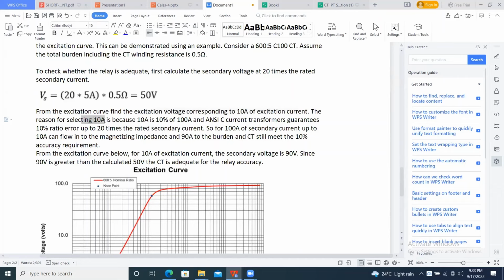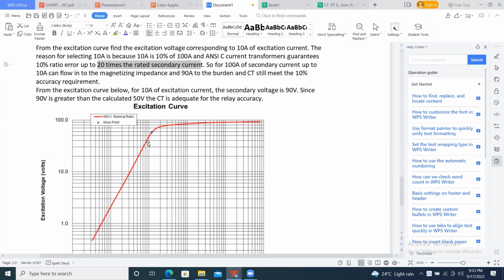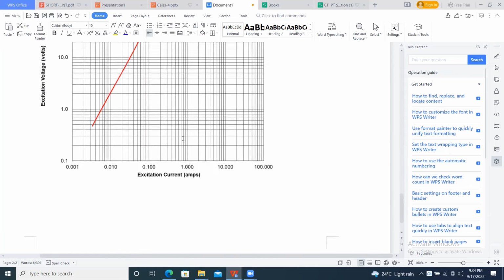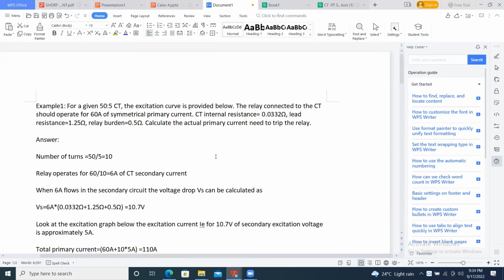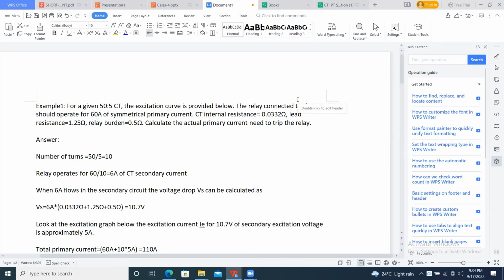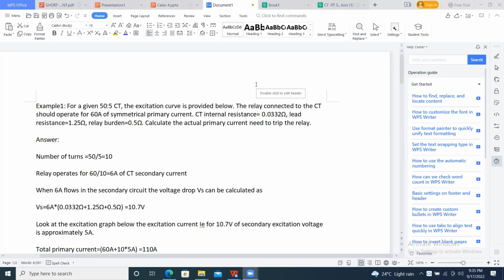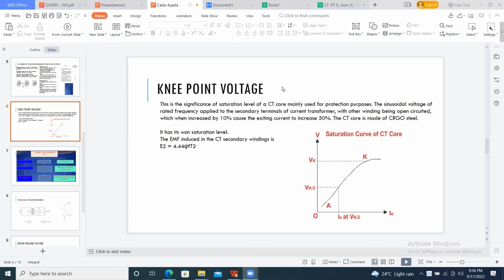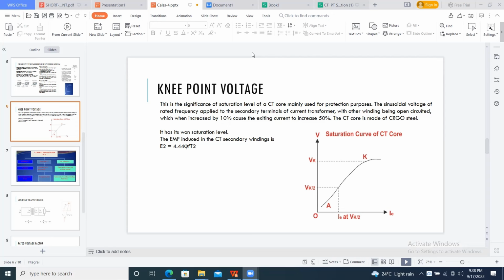Current Transformer Selection and Sizing | IEC | Part 9